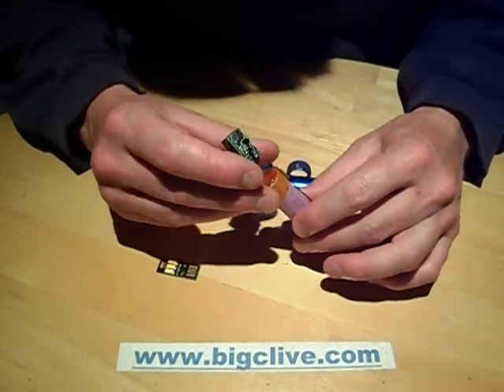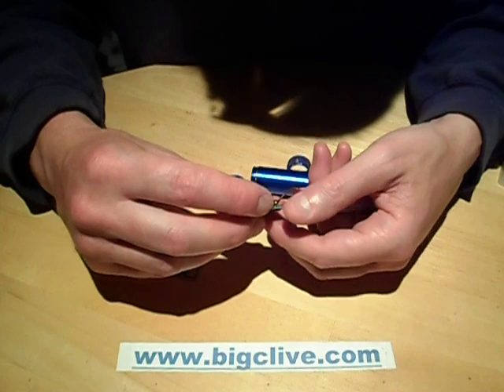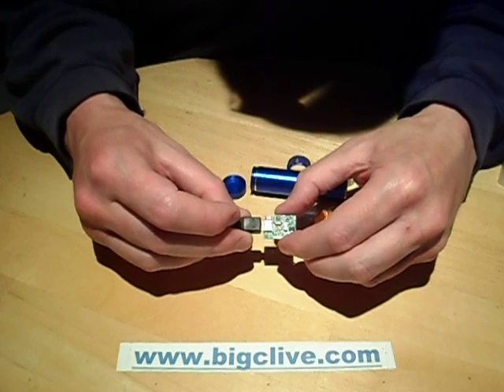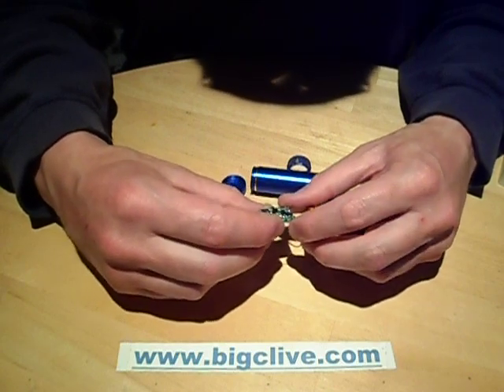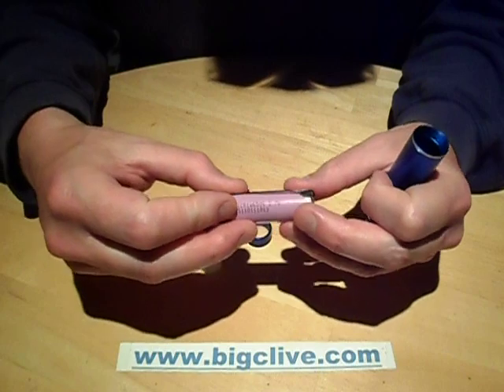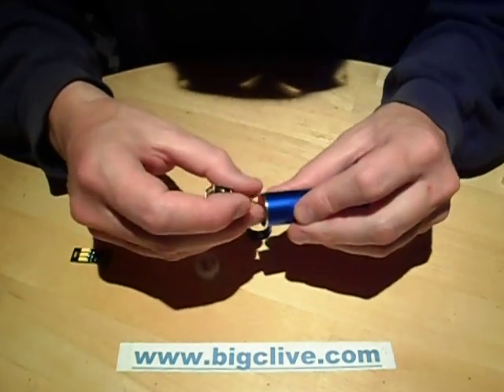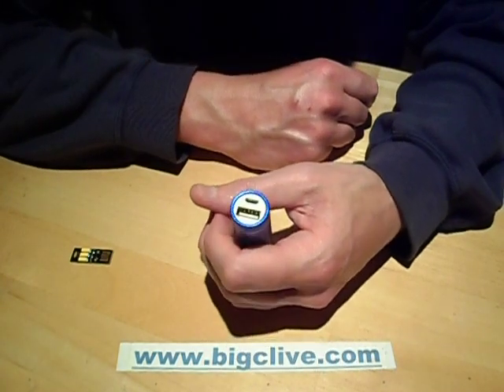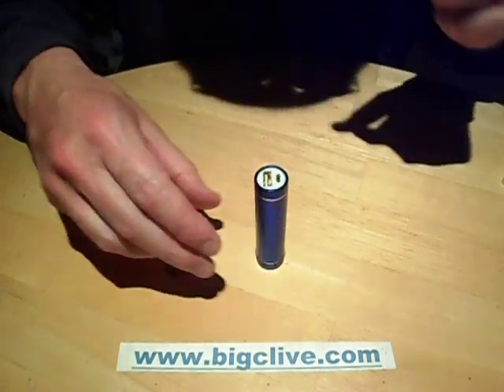Scarily tight aluminium USB power bank.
I normally buy my USB power banks online from China, but I saw this one in TK Maxx and bought it to take apart and see how easy it was to open and whether there was a decent battery inside.
It's VERY tight inside to say the least.  The battery and the thin wire that runs up its side are a tight friction fit in the tube, and the length is absolutely on the limit for the 18650 style lithium cell and the PCB.  It was quite scary to take apart and reassemble due to the existing factory damage to the heatshrink on the cell and the vicinity of the PCB to the side of the case that is almost certainly in electrical contact with the negative terminal of the battery.